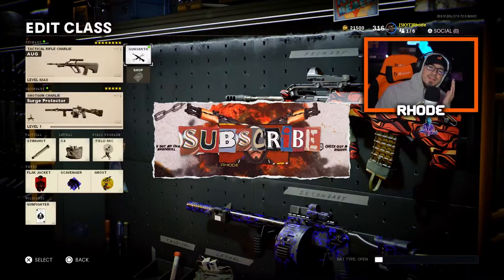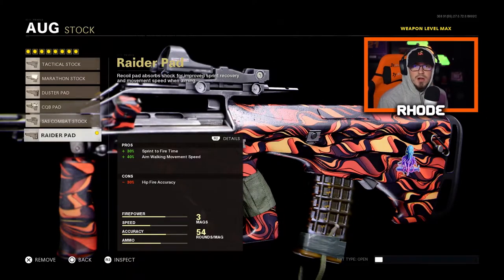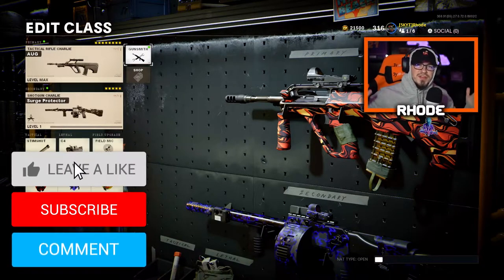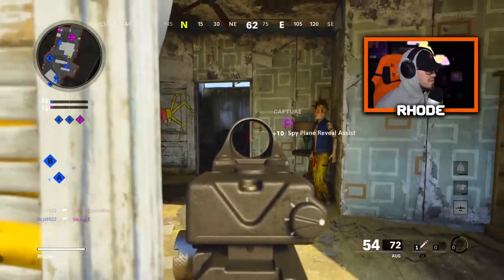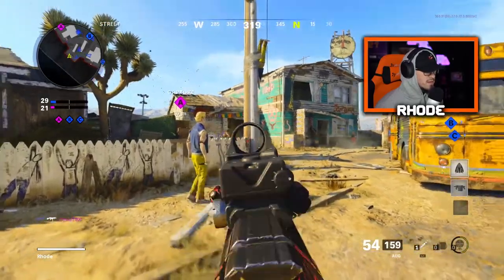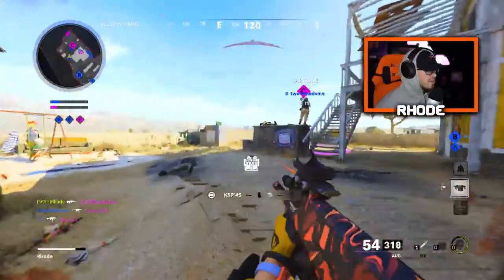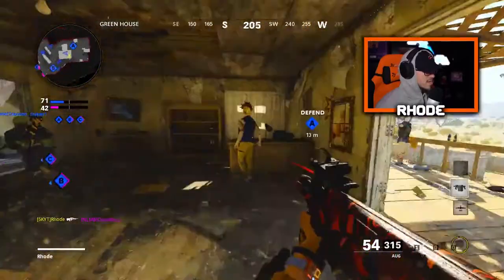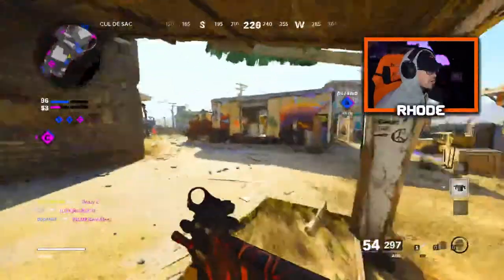FASTEST KILLING AUG CLASS in COLD WAR! (AUG BEST CLASS SETUP in BLACK OPS COLD WAR) COD BOCW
BEST AUG CLASS SETUP in BLACK OPS COLD WAR! AUG BEST CLASS! BEST SETUPS COLD WAR!

My videos mainly consist of:
~ Warzone
~ New Updates